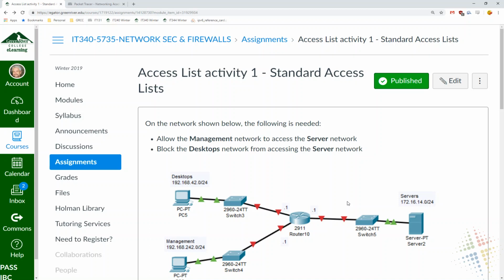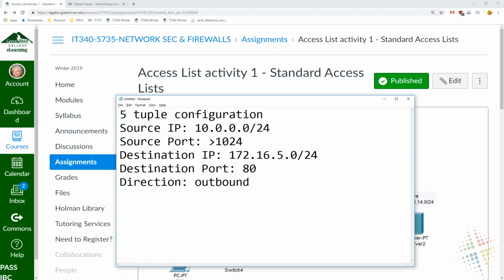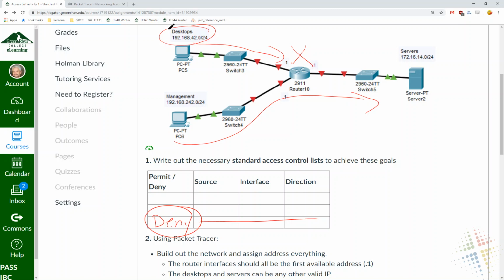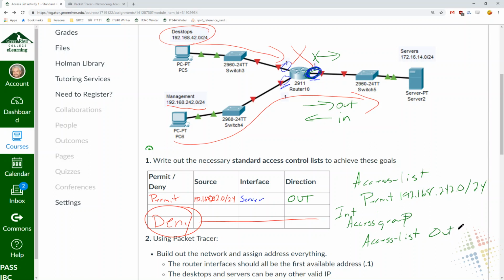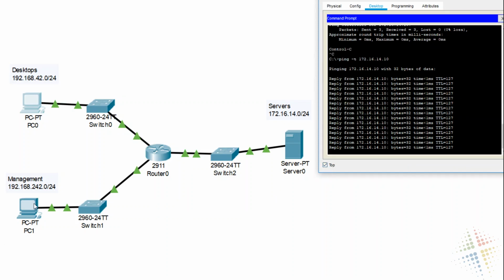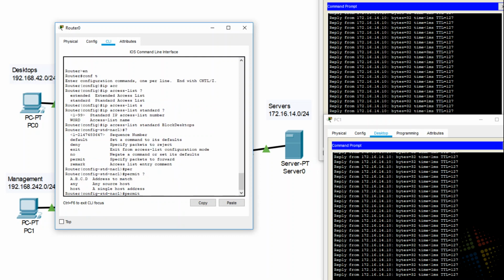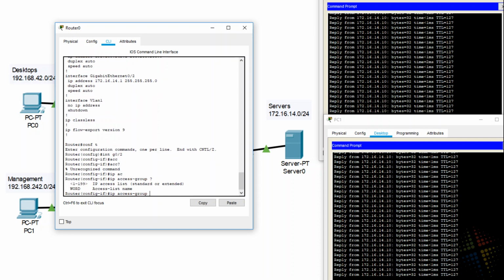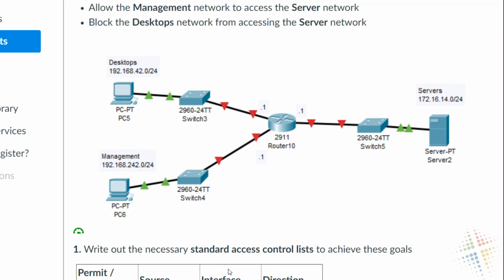Access List Activity 1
First standard access list activity
This walks through how firewalls evaluate traffic and the 5 tuples used to permit or deny traffic. We then walk through an example activity using packet tracer.